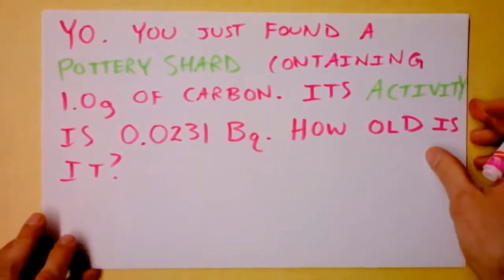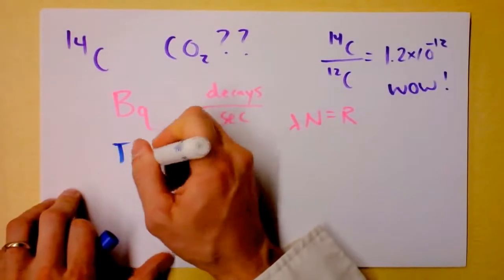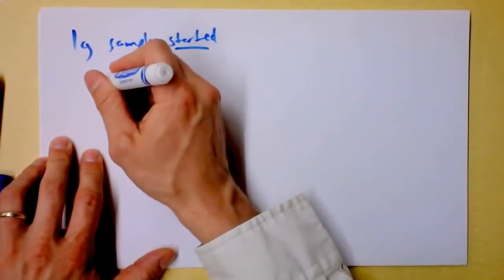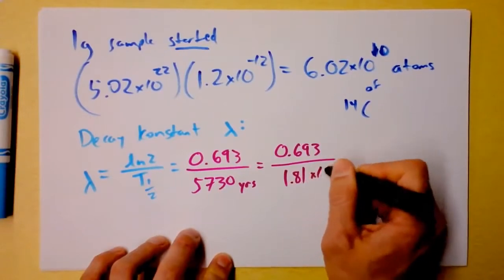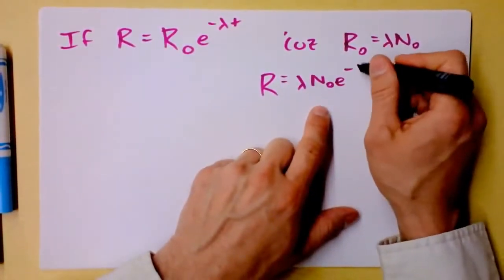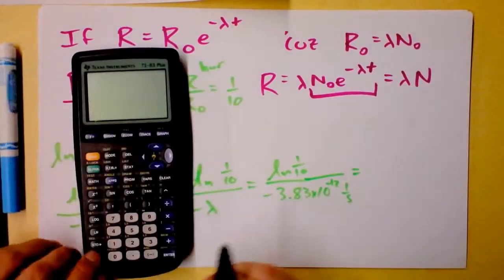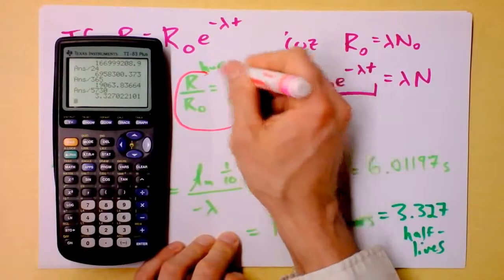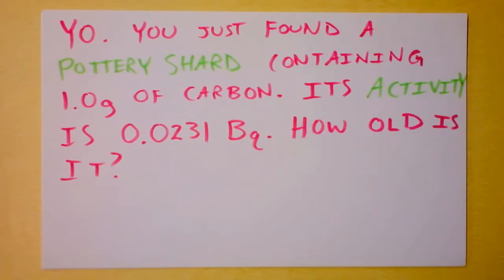Carbon 14 Radioactive Dating Worked Example | Doc Physics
Im thinking about getting back into dating. Im only going to be seeing bits of cloth and broken plates, so theres no need to tell my wife. Besides - theyre not what they used to be in.

Carbon dating is a real-life example of a first-order reaction. This video explains half-life in the context of radioactive decay. Watch the next lesson: